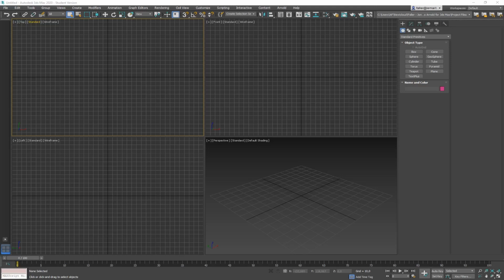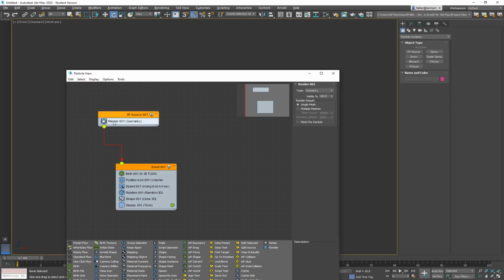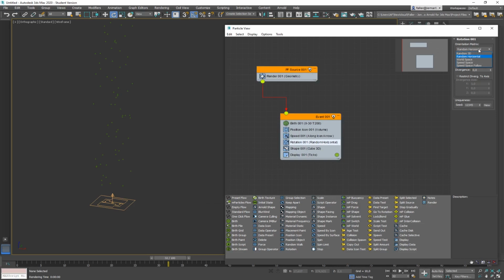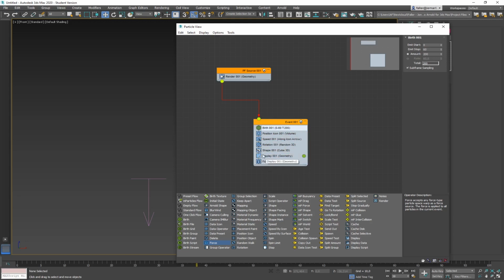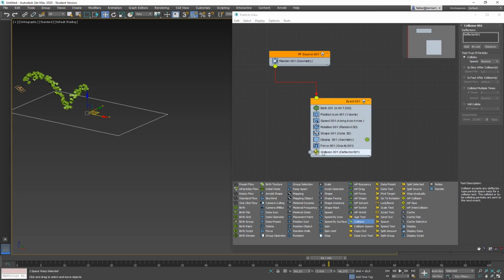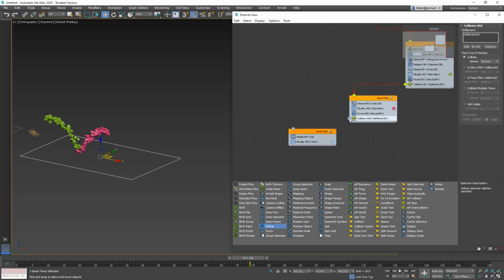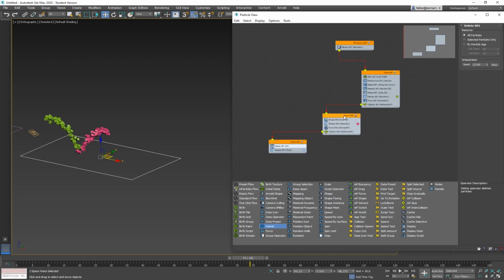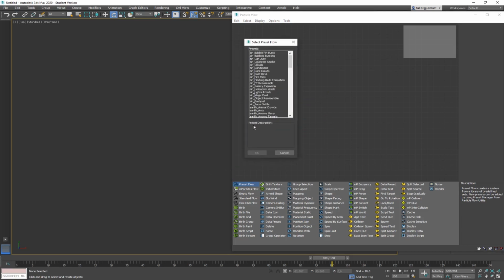Animation in 3DS Max (english) - Episode 7 - Particle Systems 1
The first part of the Particle Systems gives you an introduction how to work with particle systems. You wil create a particle systen (PF Source) and edit it in the Particle View (keyboard - 6)
We will review the particle event and its parameters, add a force (gravity) and a deflector deflector and collision test. Then we create a new event after collision, add a delete operator and explore the possibilitier of the age test.
Towards the end we will create a readymade Preset Flow (flying bees) and experiment with some of the settings.
In this tutorials I work with 3DS Max 2020, but you can work with any more recent version too. There are only minor differences.